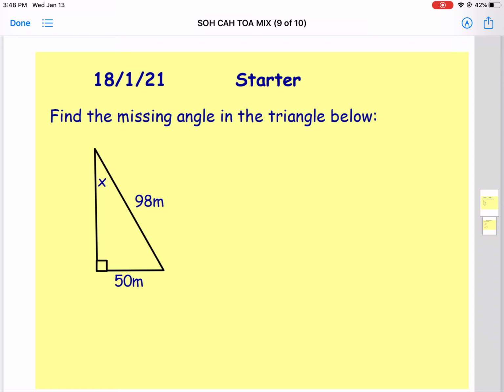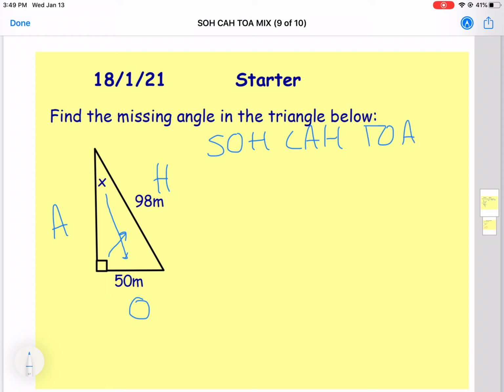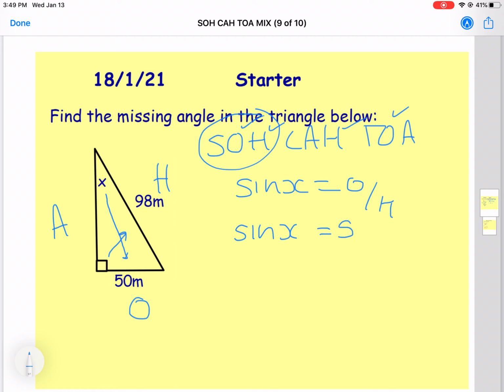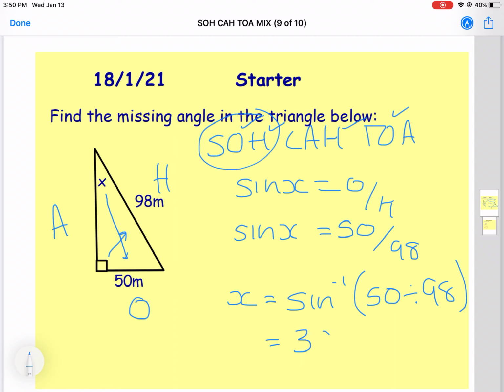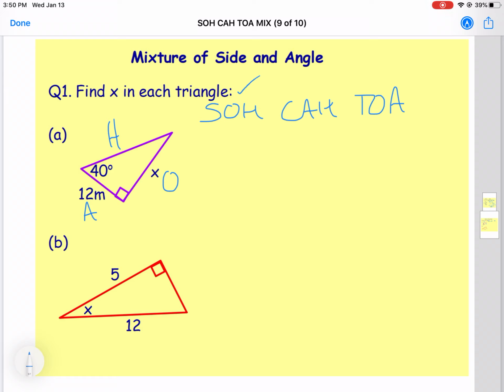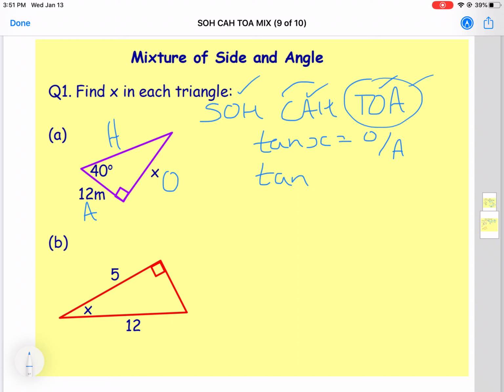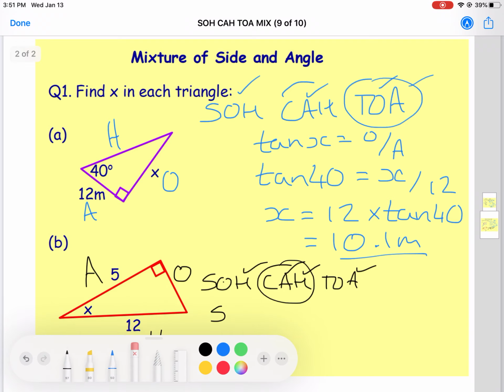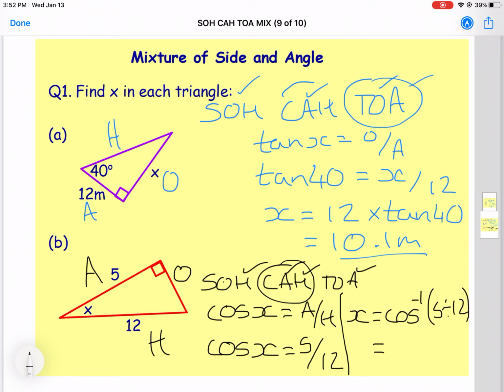4B4 - mixture finding sides and angles